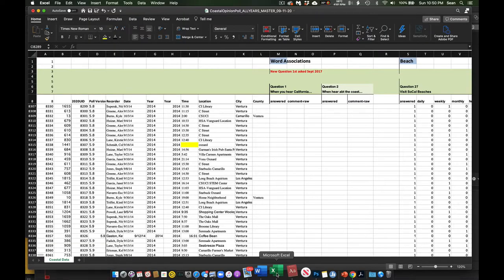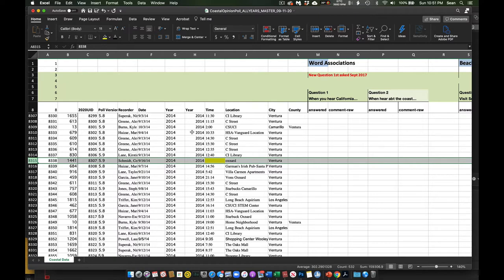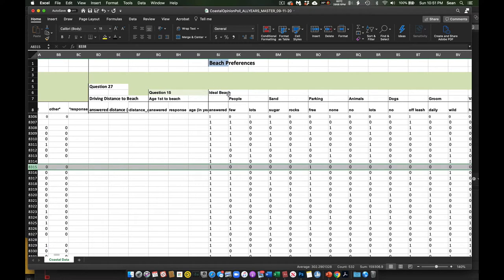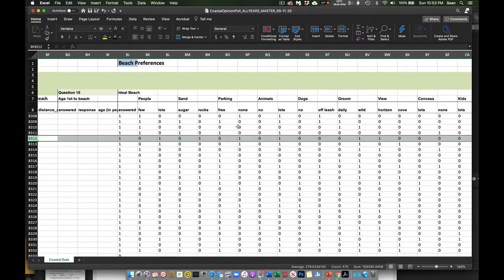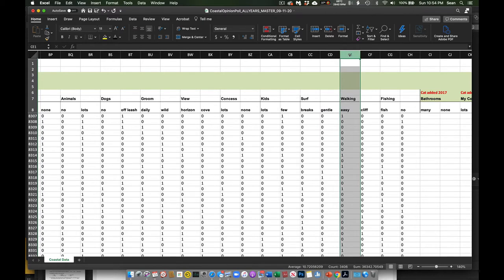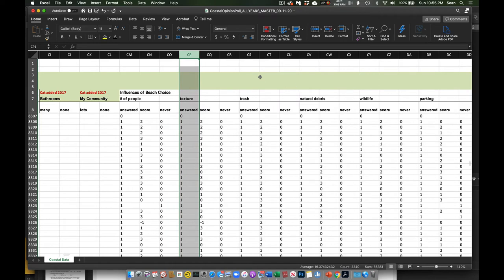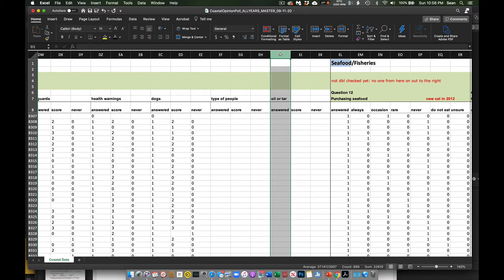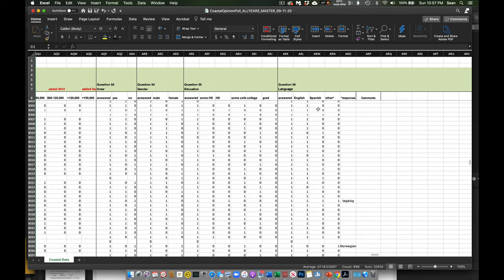Beach Preference Database Overview